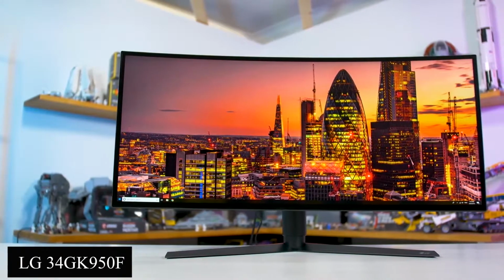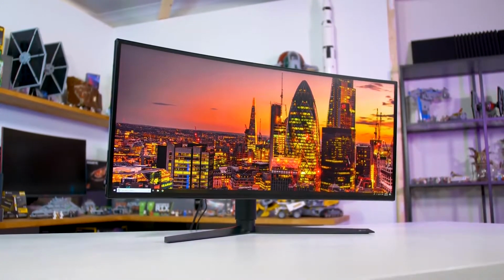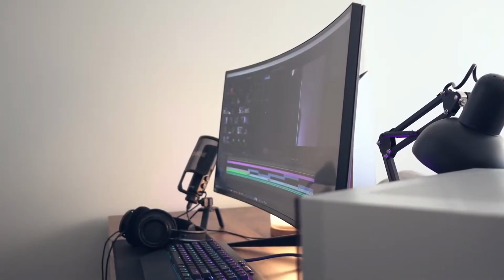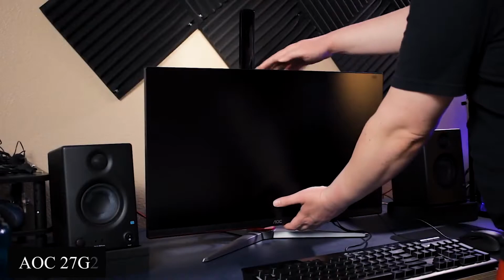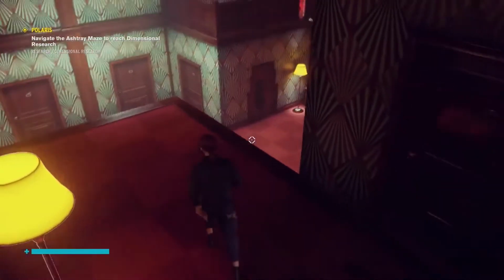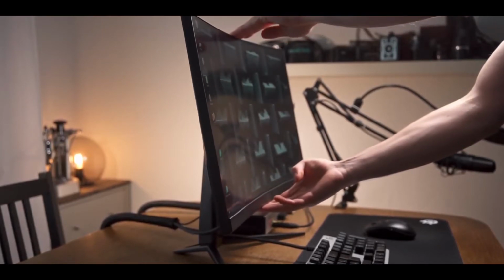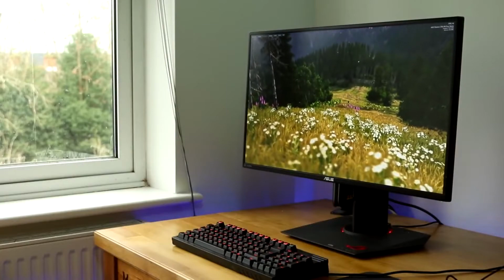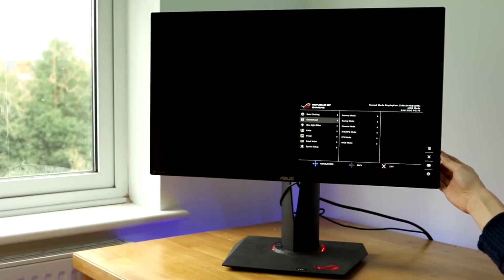Best Gaming Monitor 2023: Upgrade your display with the best monitor for Gaming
Best Gaming Monitors 2023

1. LG 34GK950F-B
2. Dell Alienware AW3418DW
3. AOC 27G2
4. MSI Optix G24C
5. Asus ROG PG279Q

In this video, we will help you to find the best gaming monitor you can buy in 2023. These are the best option available in the market as per our research and experience. However, we consider the montoirs rating, popularity, price vs performance, and more. We consider every budget gamer/user, so we are hopeful whether you're looking for the best budget gaming monitor or top-quality 4k with the highest hertz monitor you'll find one. With that being said, all you have to do is watch the entire video, look at each monitor, and then decide which option will be more suitable for you and fulfill your requirements.